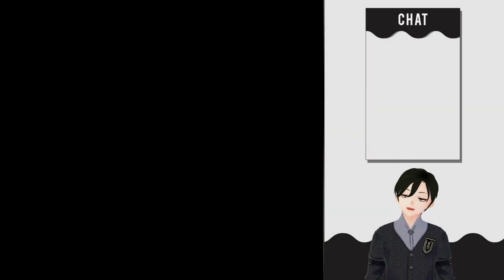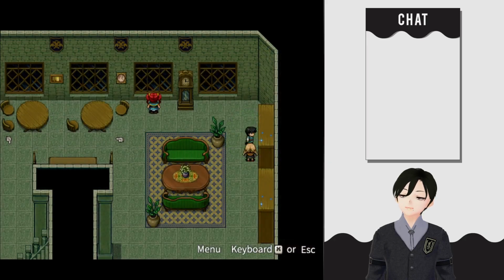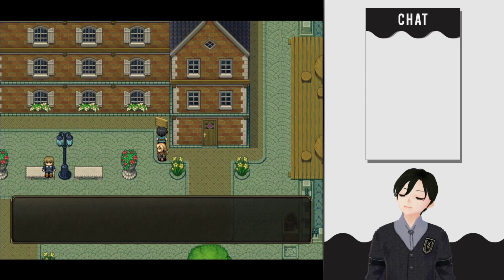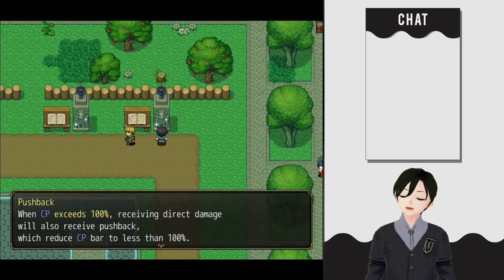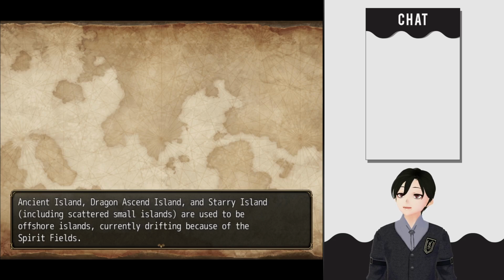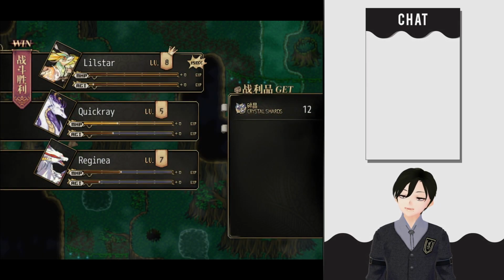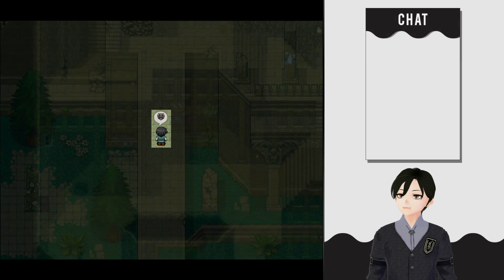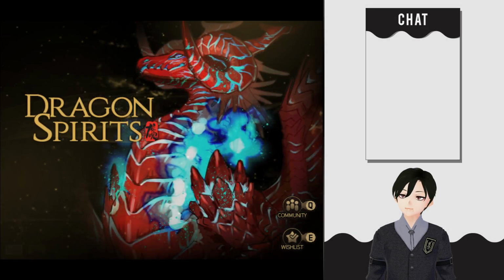Dragon Contractor (Dragon Spirits) (March 17 2024)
In my two hundred and thirty third livestream, I capture some dragons.